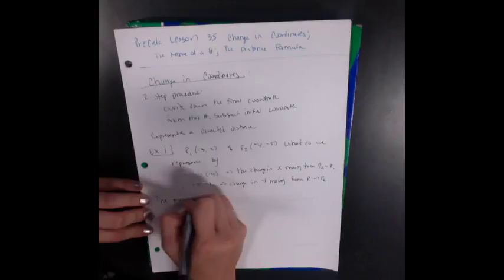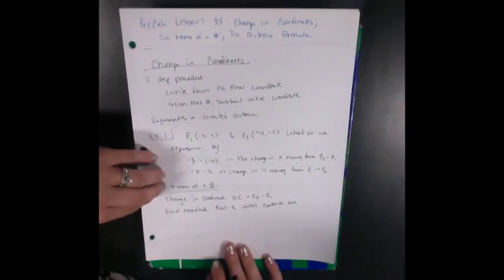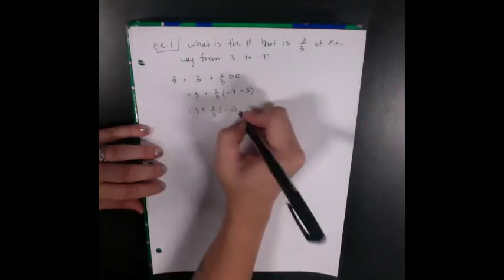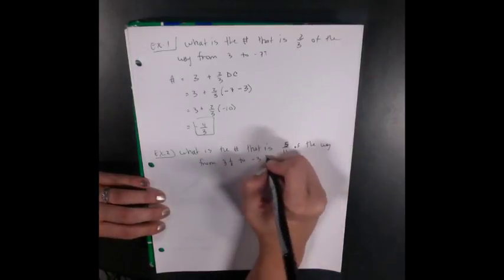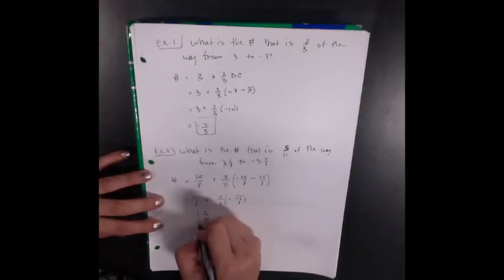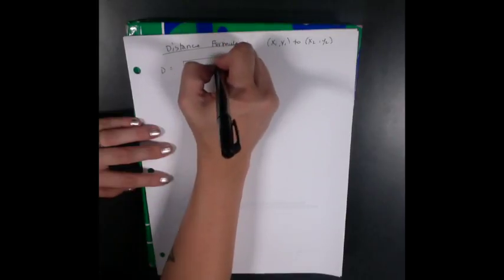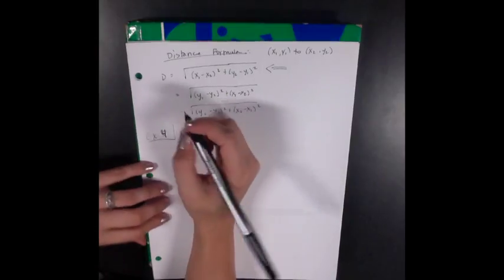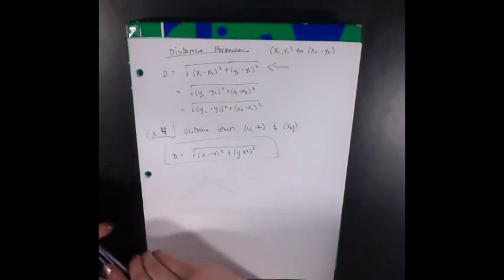PC Lesson 35